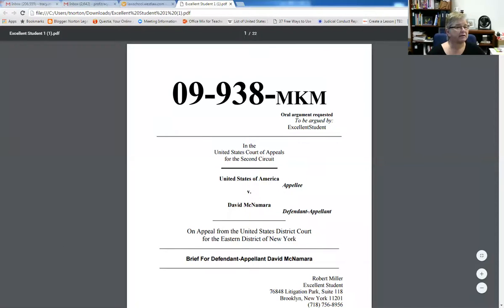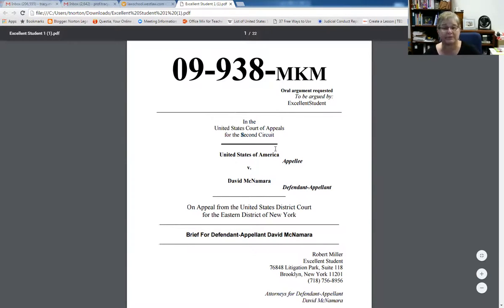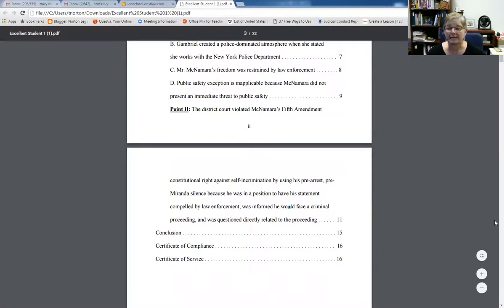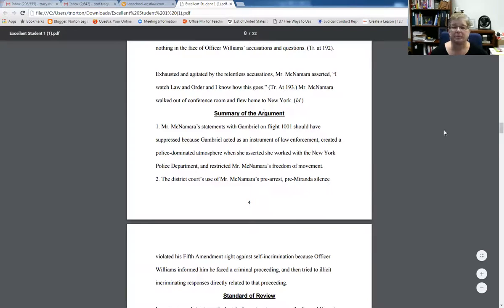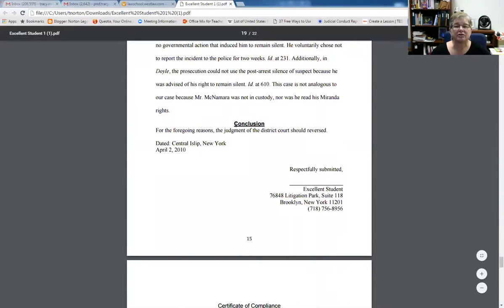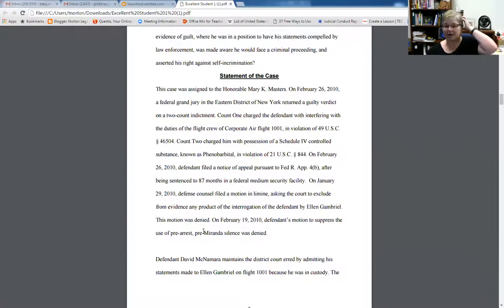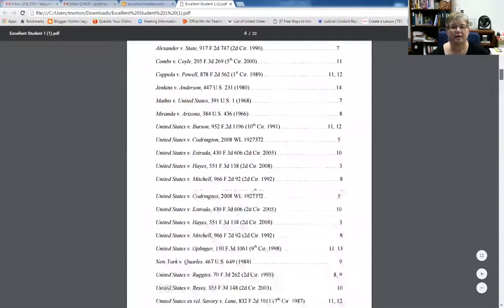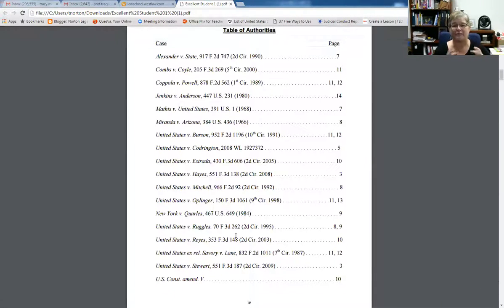Advanced Persuasive Writing Class Recording (7/11/2016)